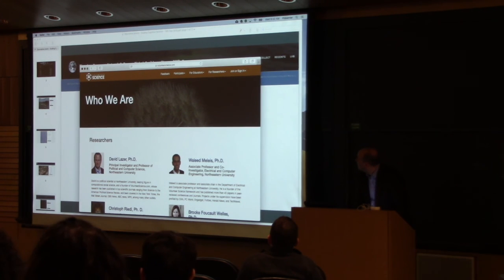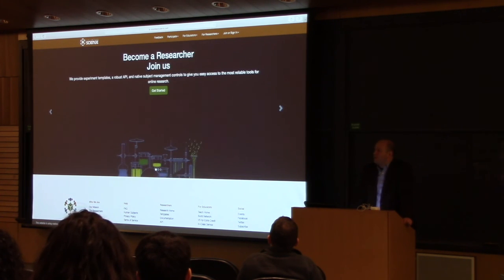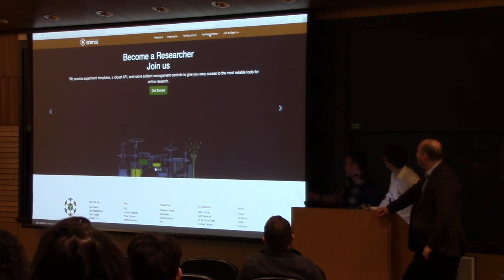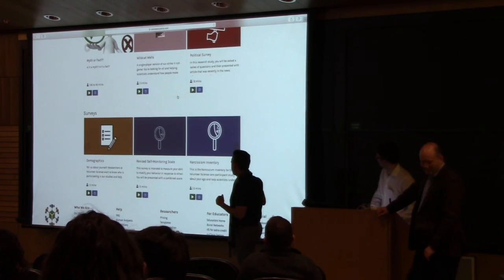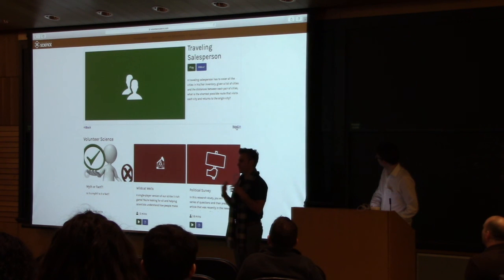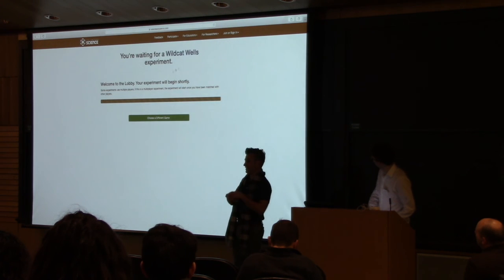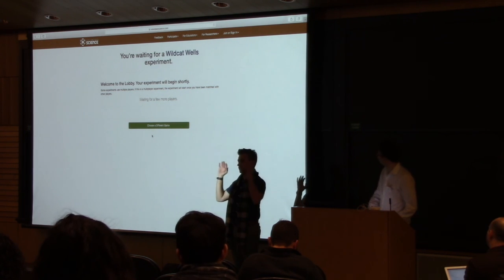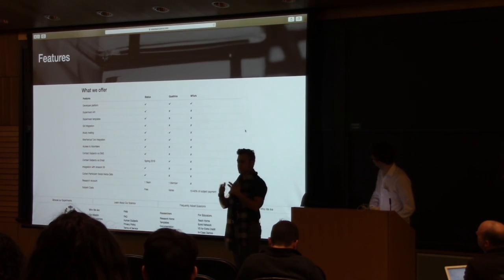Volunteer Science. Camera.